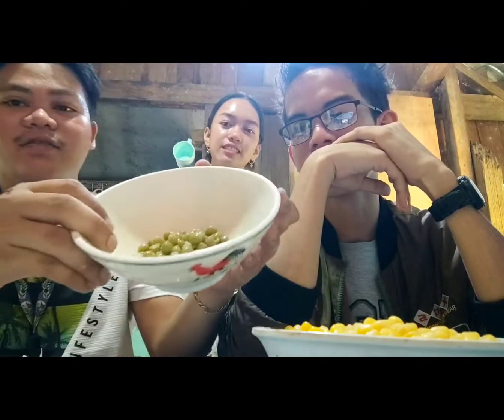Shanghai Fried Rice and Sweet and Sour Pork😋